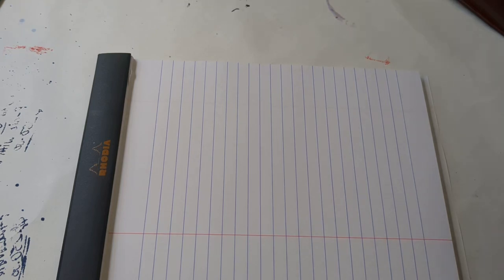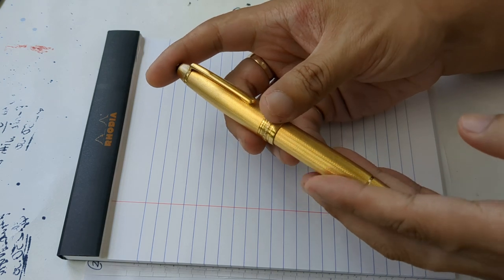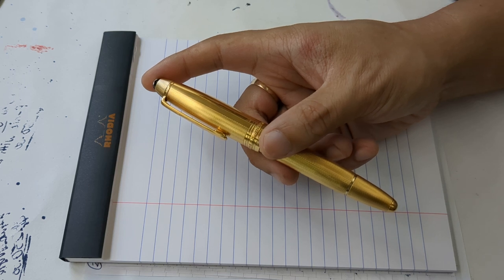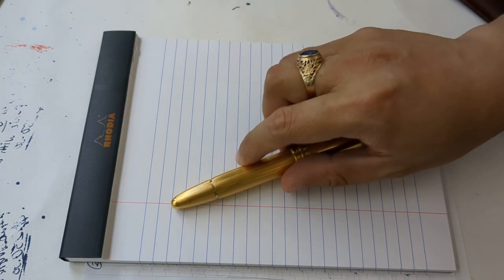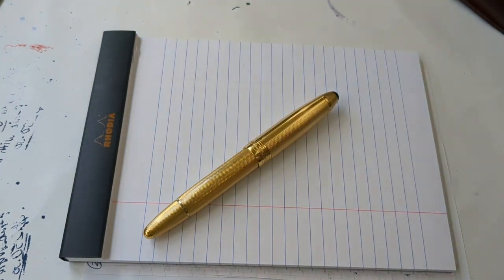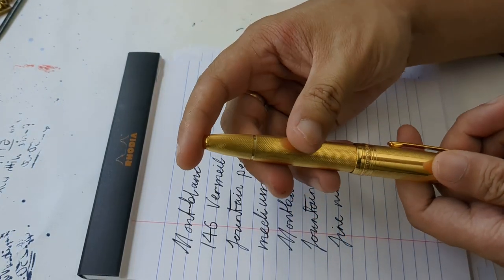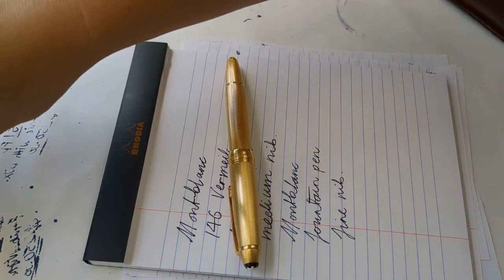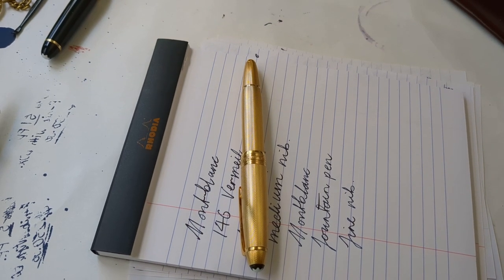Montblanc Meisterstuck 146 Sterling Silver Vermeil Barleycorn Fountain Pen